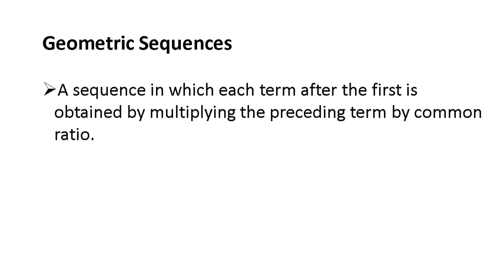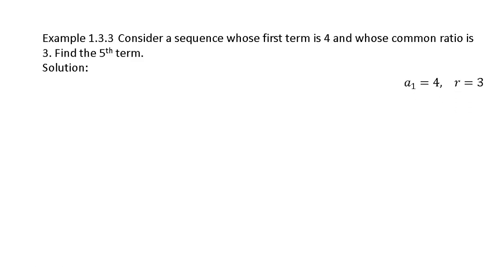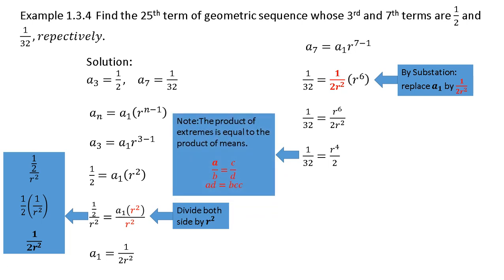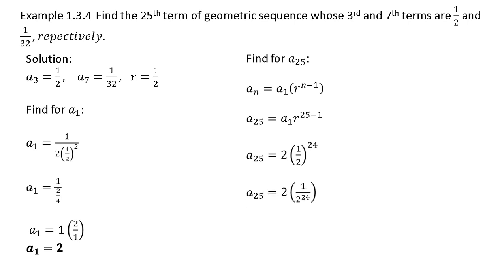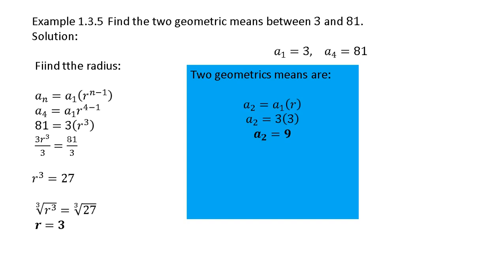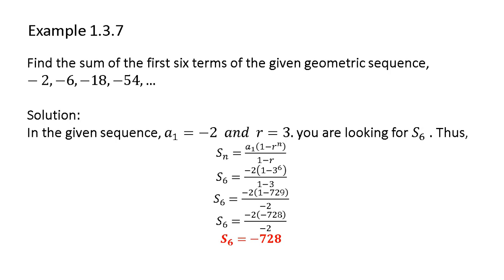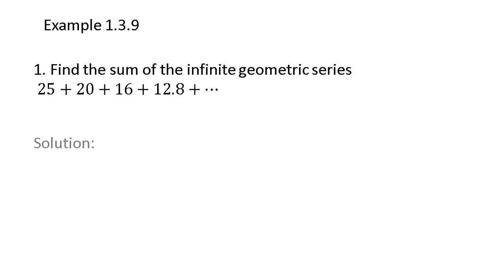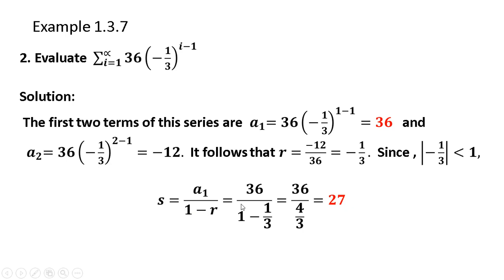Math 10 Geometric Sequence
If the fraction has a "zero" denominator, it is undefined.